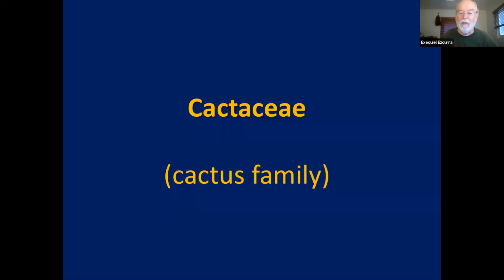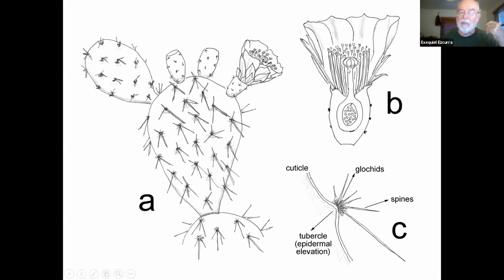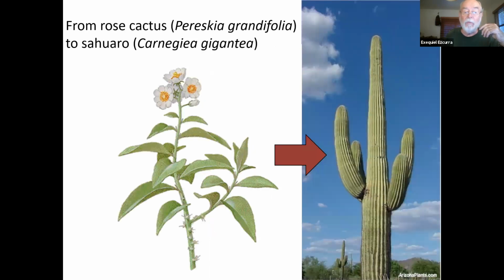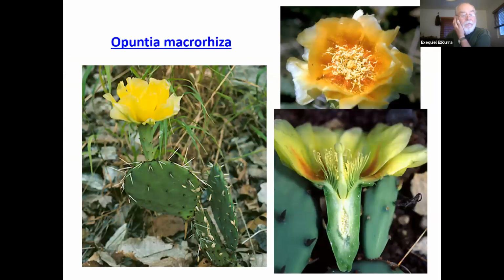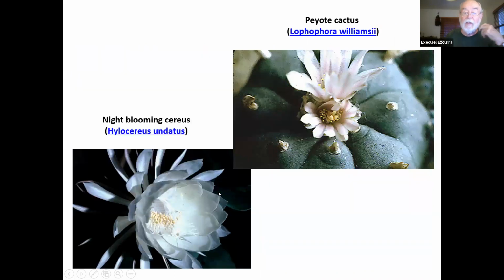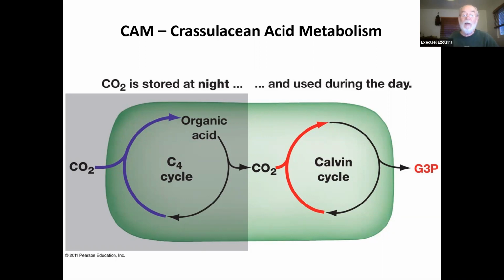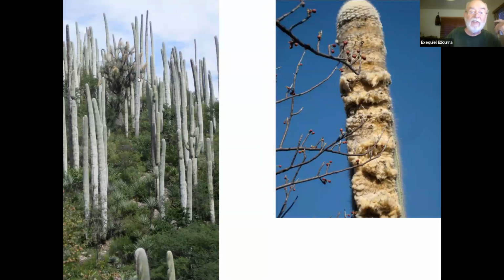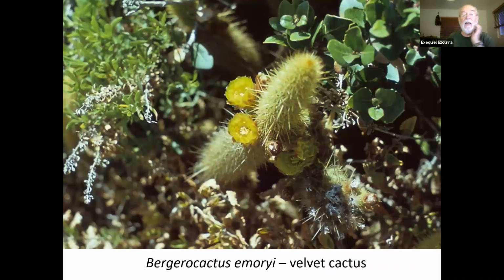Spring Wildflowers Week 7 lecture 3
The cactus family (Cactaceae)